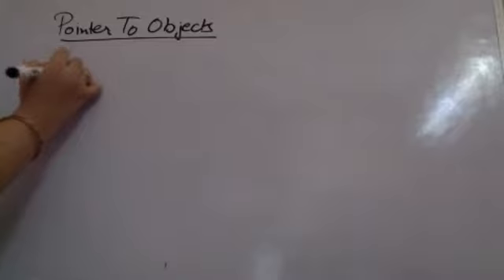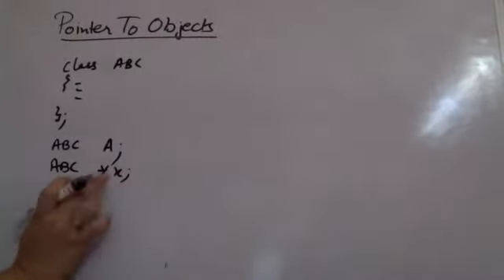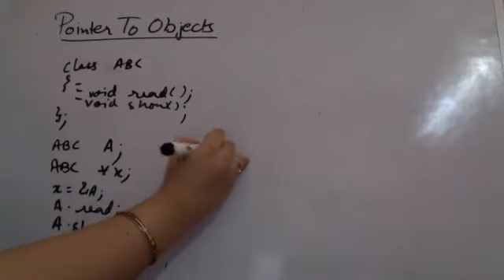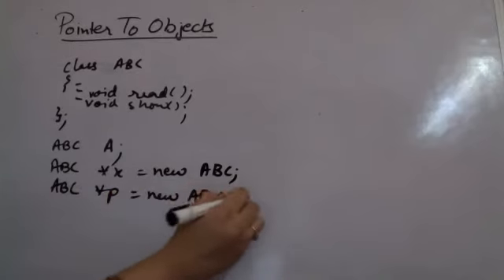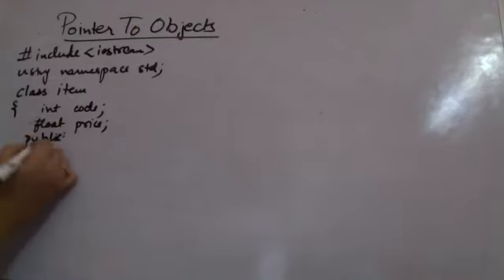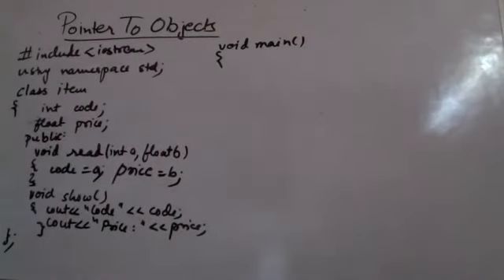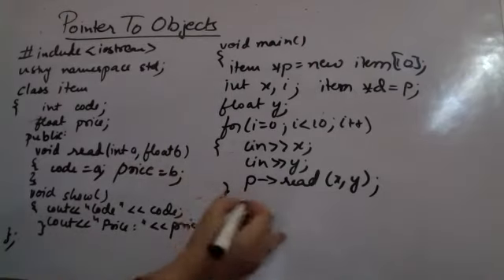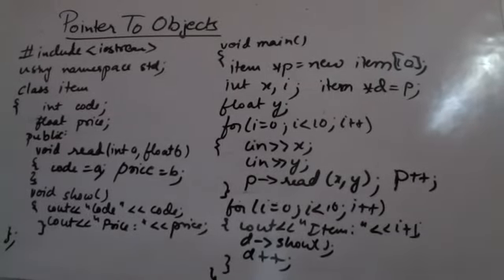Pointer to objects in C++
C++ Programming
Pointers to object of a class
explained with sample code